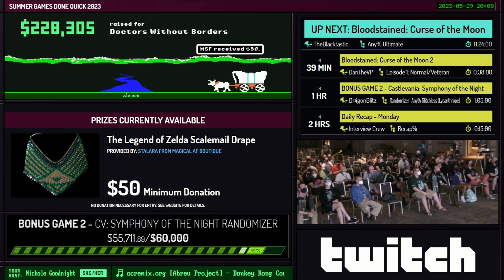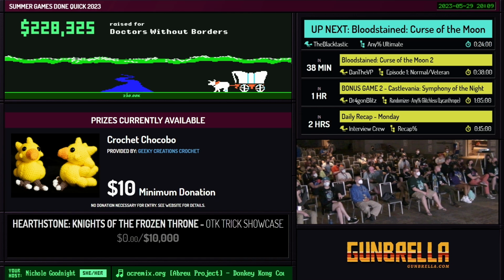Castlevania: Symphony of the Night Interview with Dr4gonBlitz - Summer Games Done Quick 2023